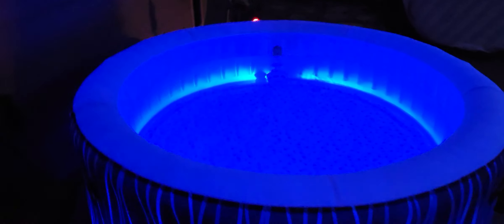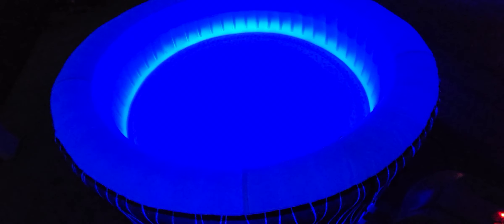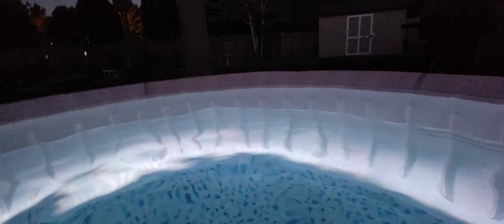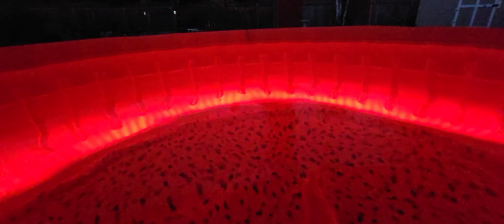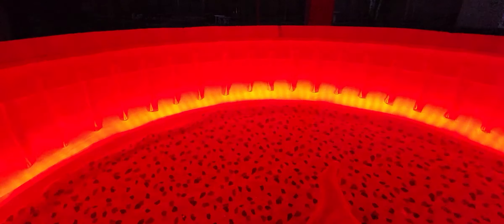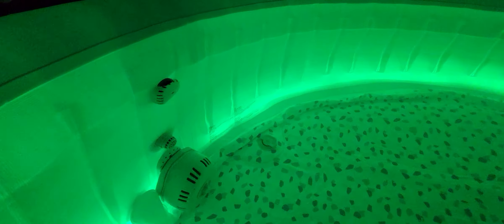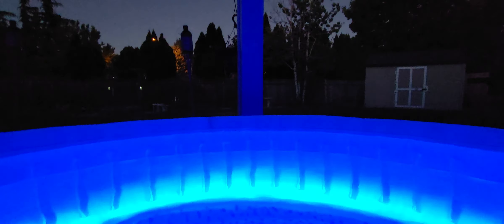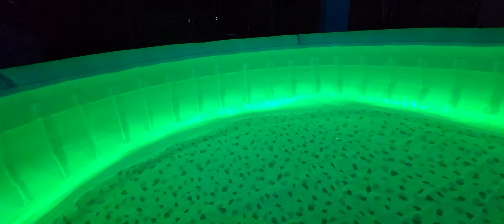SaluSpa Hollywood AirJet Inflatable Hot Tub Spa with LED Lights 4-6 Night Time LED Lights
This is the final video of  review. As promised here is the video of the hot tub at night. Hopefully you found my video's to be helpful.

SaluSpa Hollywood AirJet Inflatable Hot Tub Spa with LED Lights 4-6